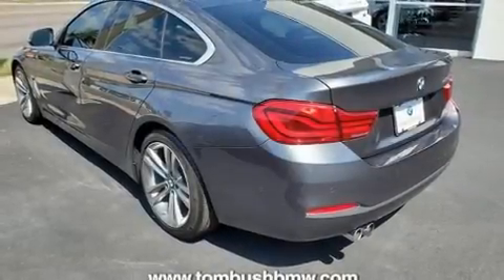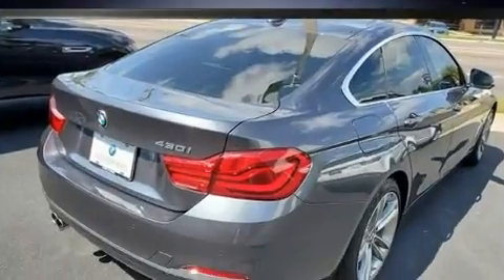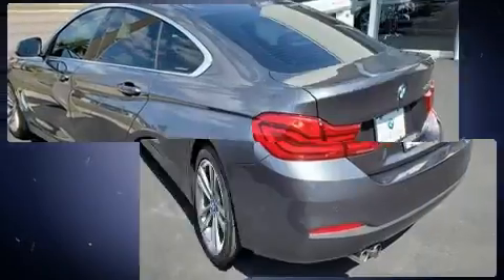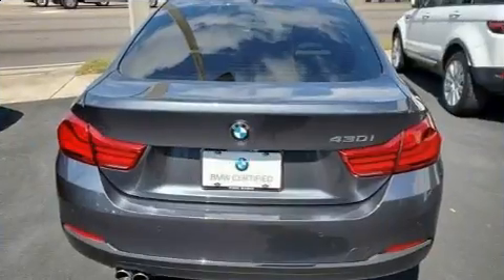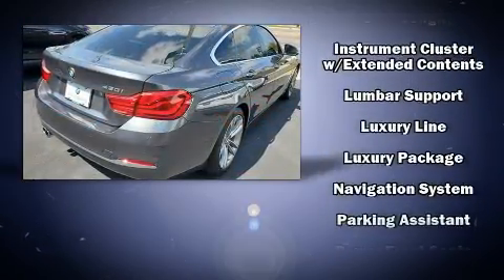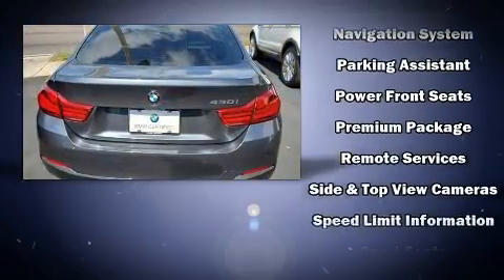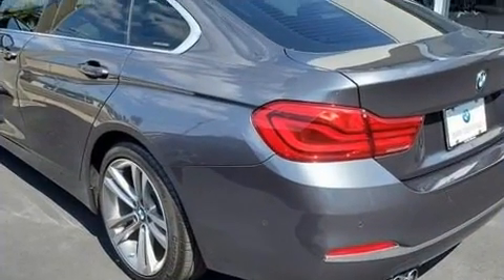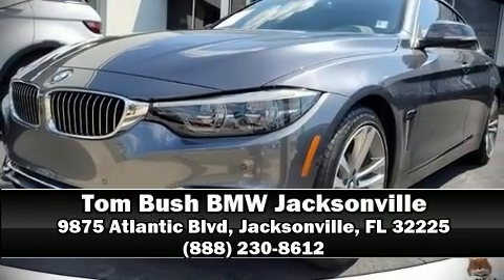2018 BMW 430i in Jacksonville, FL 32225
The 2018 BMW 430i BMW made sure to keep road-handling and sportiness at the top of it's priority list. It features an automatic transmission, rear-wheel drive, and a 2 liter 4 cylinder engine. A turbocharger further enhances performance, while also preserving fuel economy. BMW prioritized practicality, efficiency, and style by including: leather upholstery, a tachometer, variably intermittent wipers, adjustable headrests in all seating positions, automatic dimming door mirrors, a power liftgate, and remote keyless entry. The unique heads-up display projects vehicle information onto the windshield, including speed, gear selection and engine speed. Drivers benefit by not having to take their eyes off the road. Audio features include a CD player with MP3 capability, steering wheel mounted audio controls, A 20 gigabyte hard drive, and 16 speakers, providing excellent sound throughout the cabin. BMW ensures the safety and security of its passengers with equipment such as: dual front impact airbags, front side impact airbags, traction control, anti-whiplash front head restraints, ignition disabling, an emergency communication system, and 4 wheel disc brakes with ABS. Brake assist technology provides extra pressure when applying the brakes. This vehicle has achieved Certified Pre-Owned status, by passing BMW's rigorous certification process. Our team is professional, and we offer a no-pressure environment. We'd be happy to answer any questions that you may have. Stop by our dealership or give us a call for more information.